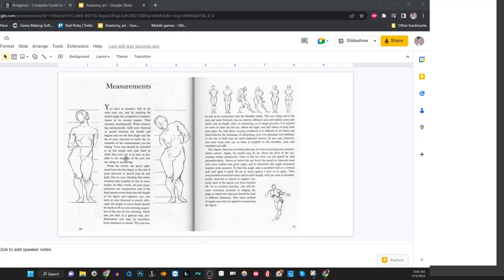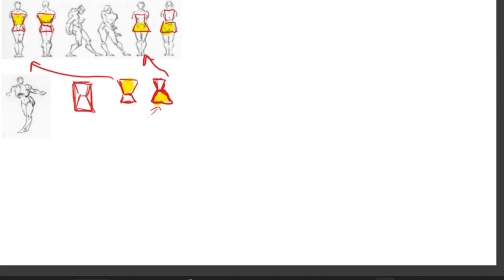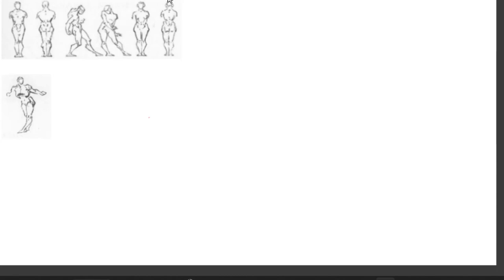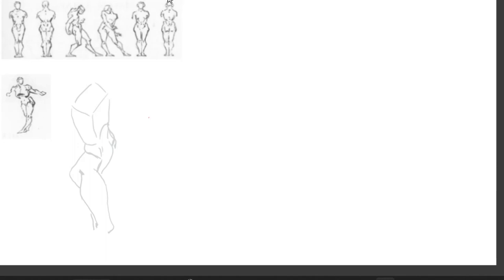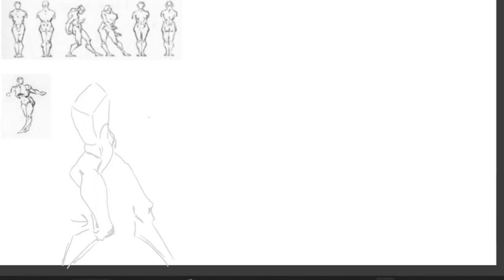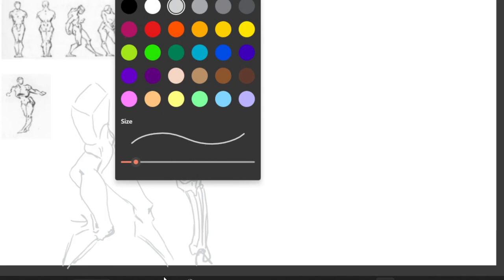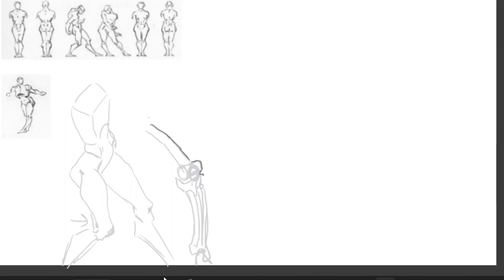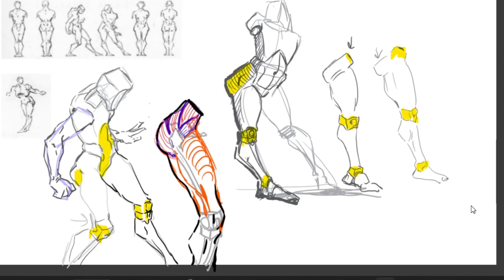George B. Bridgman, Study # 4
Im sharing how I study George B. Bridgman work.